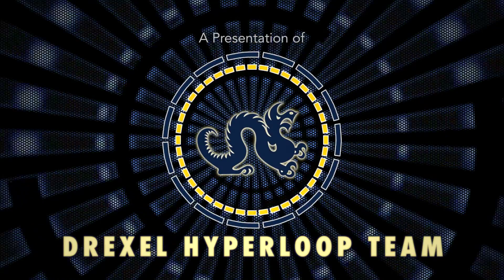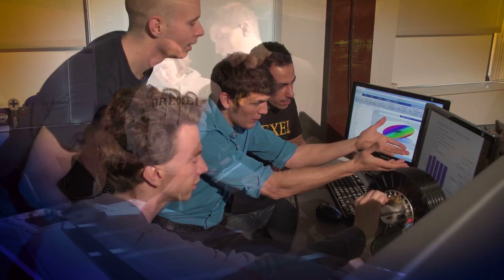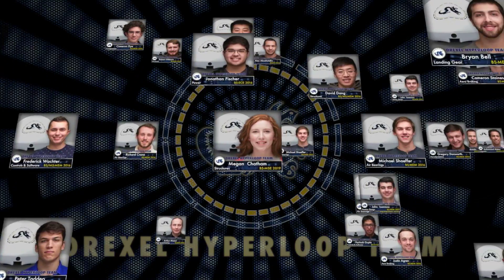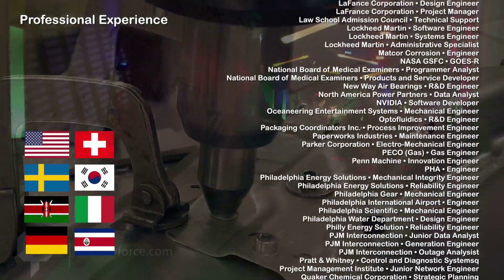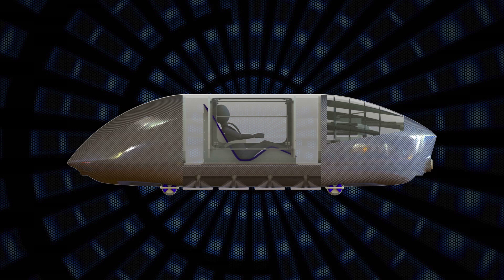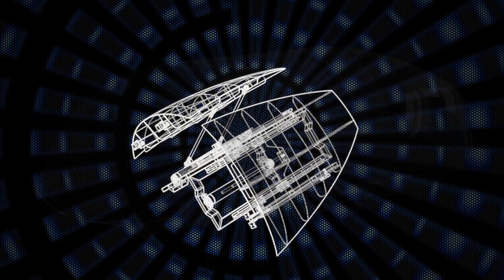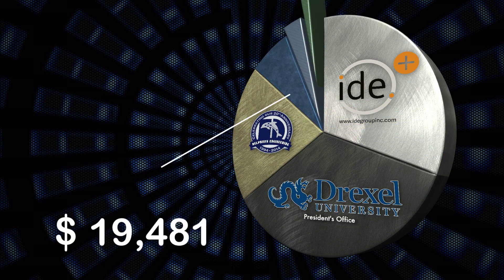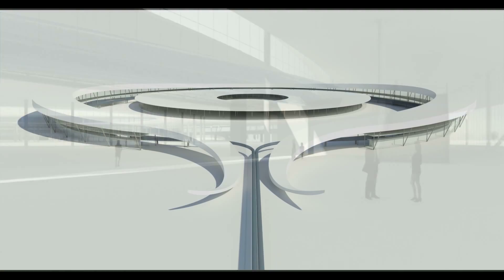Drexel Hyperloop: Intro Video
Here's a short video that the team presented to judges and sponsors at Design Weekend. Let us know what you think!!